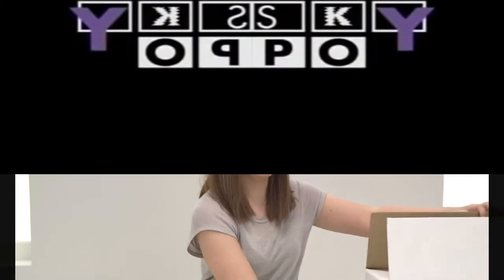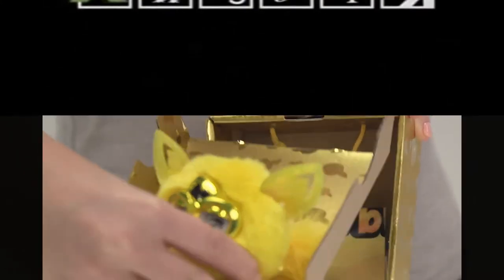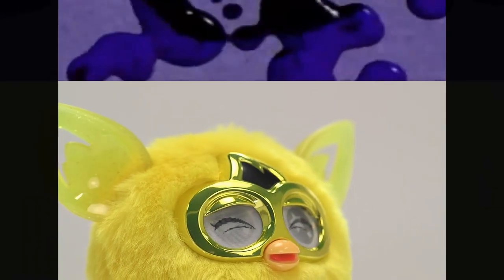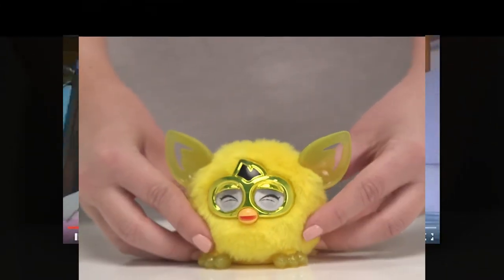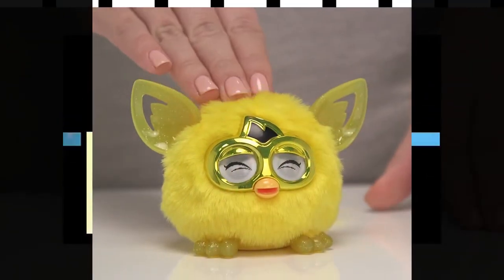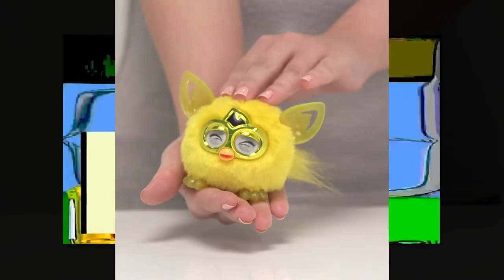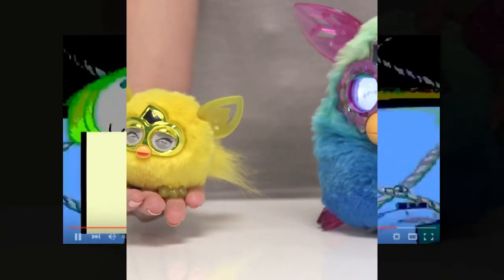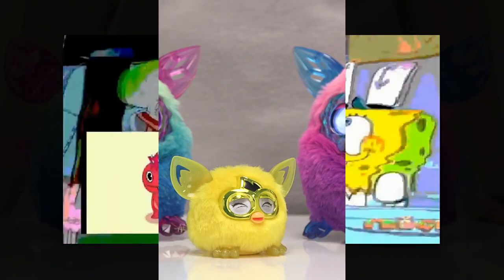K.../(YTP) IM HERE